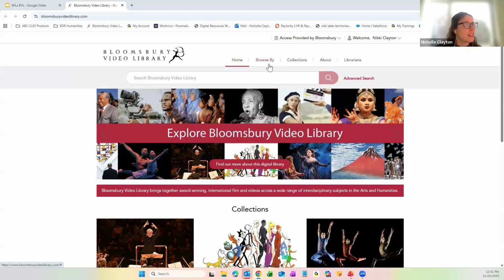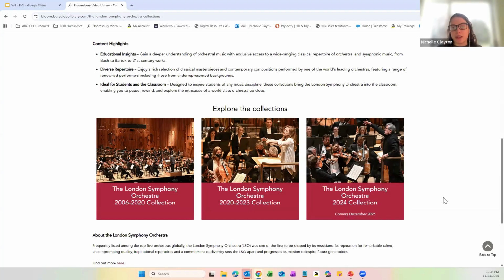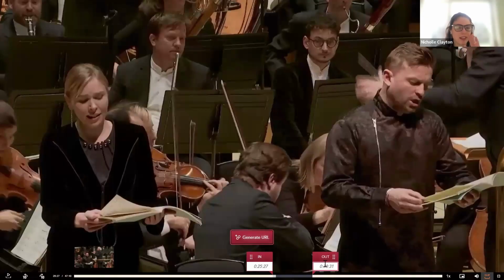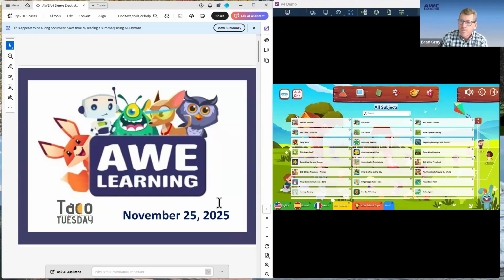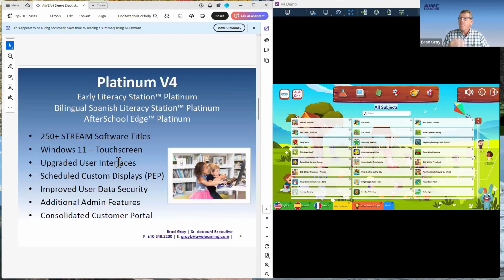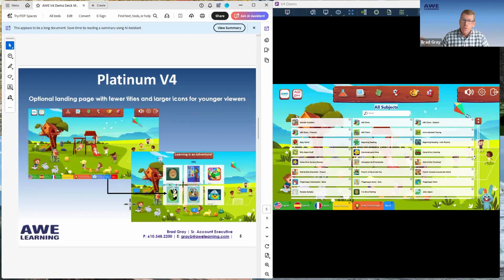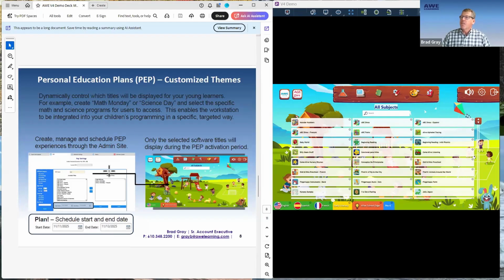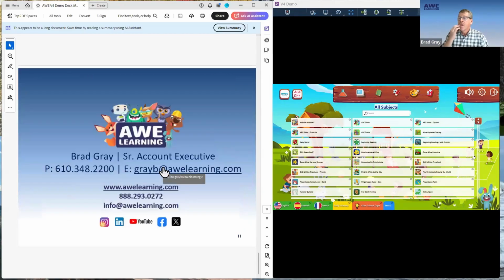November 25th, 2025 Taco Tuesday: Bloomsbury Publishing Inc. & AWE Learning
Chapters: 00:00 – Introduction  |  00:29 – Bloomsbury Publishing Inc.  |  12:24 – AWE Learning  |  34:03  – Outro

We understand your time is valuable and you may not have time to spend a whole hour in front of the computer to learn about new vendors or products. Taco (Talking About Coop Opportunities) Tuesdays are free and virtual 15-minute segments that showcase WiLS’ vendor partners and their products.

The lineup for Tuesday, November 25th, 2025 is linked here, along with the corresponding start times in the video which you can click to jump right to that segment. See below for more details about each one.

Chapter Details:
00:00 – Introduction

00:29 – Bloomsbury Publishing Inc.
In today’s session, learn about the new Bloomsbury History Hub.

12:24 – AWE Learning
Find out how you can support In-Library Youth Programming With Thematic EdTech Content.in turn, improve how well materials circulate in your libraries.